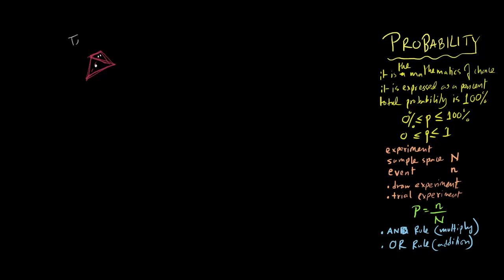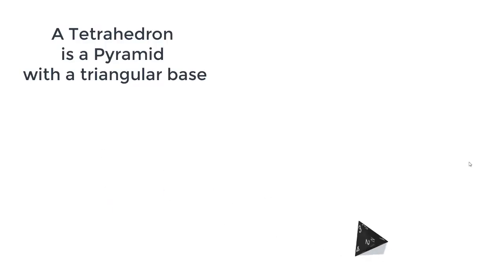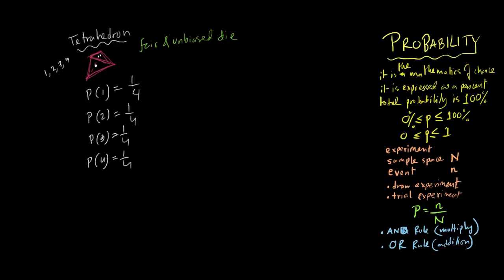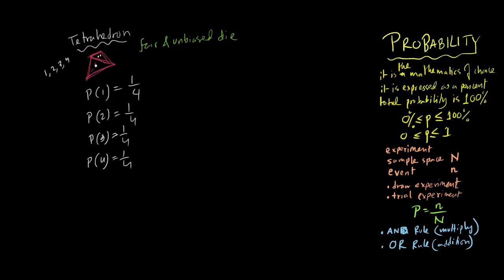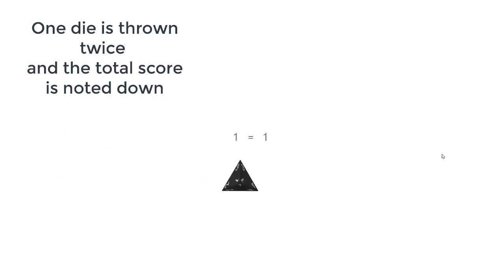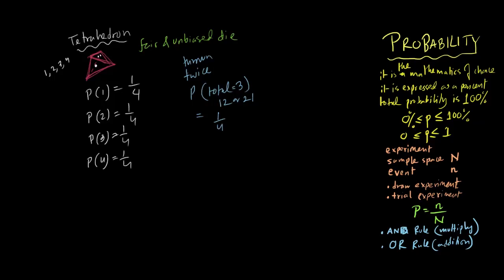Probability Independent Events 6 | Throwing Tetrahedron Die